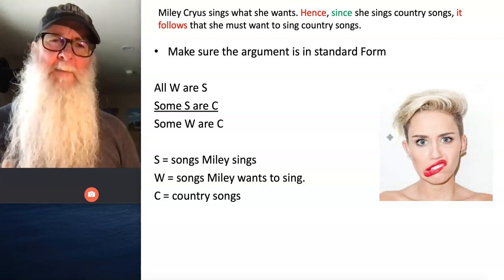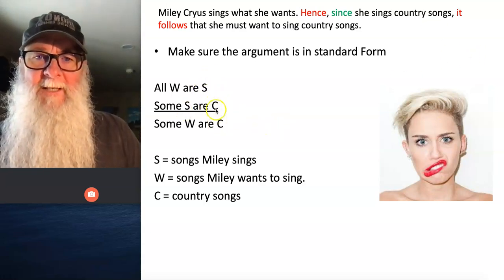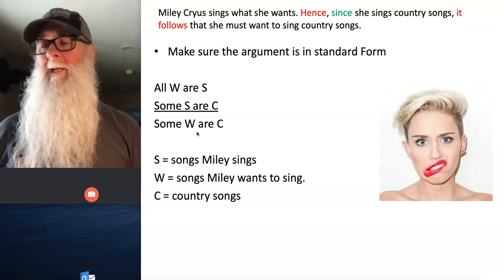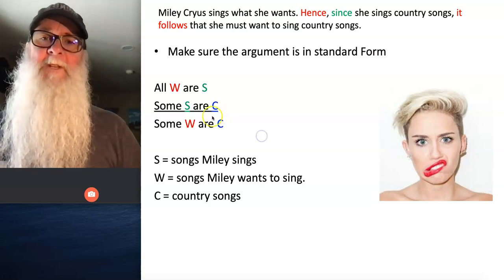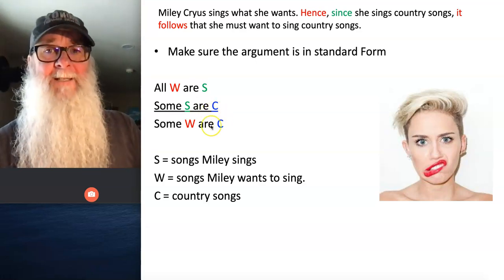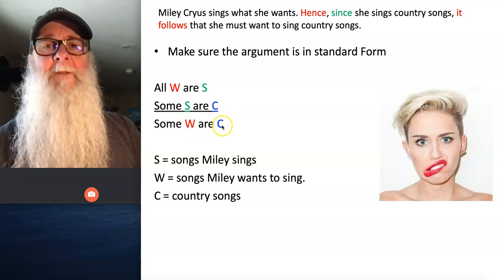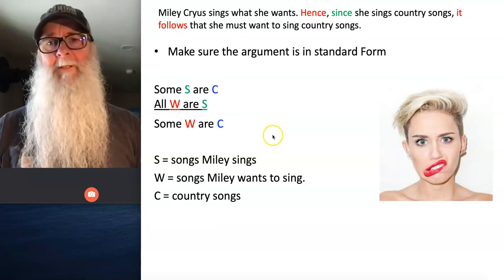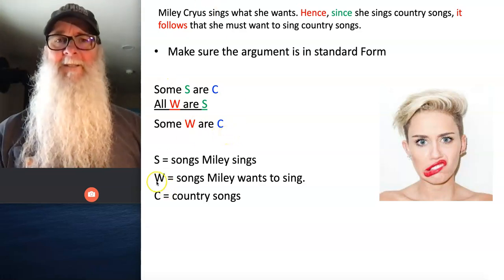Practice Step 4: Arrange in Standard Form